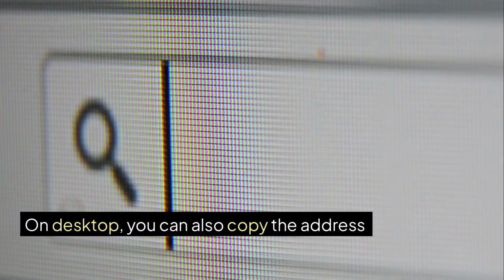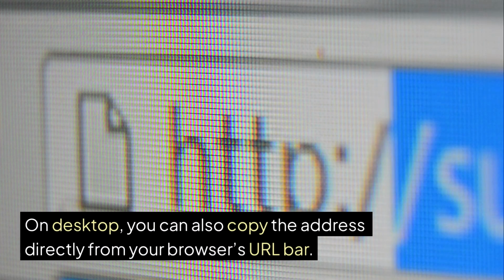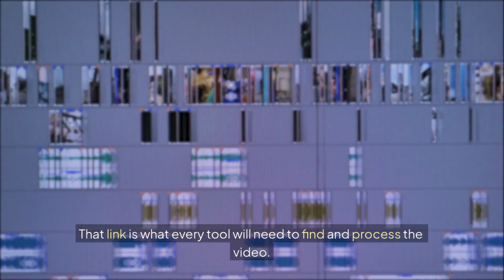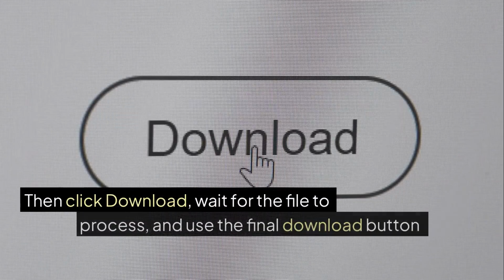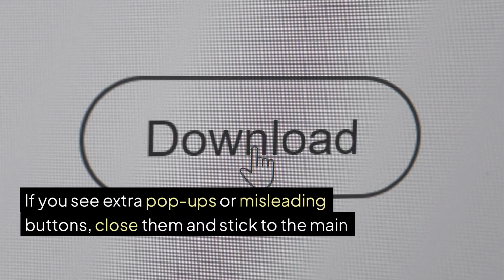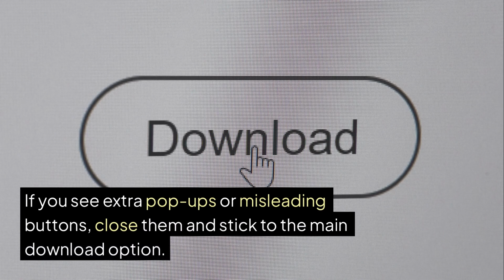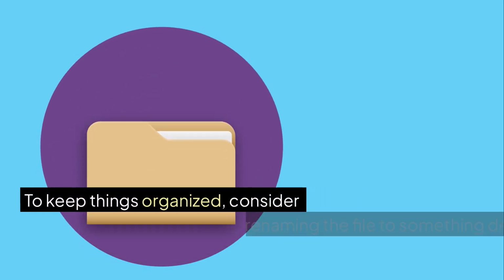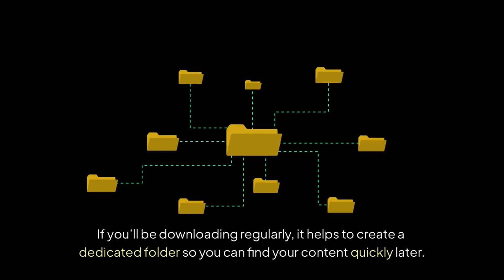How to Download YouTube Videos - 2026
A simple, beginner-friendly walkthrough showing the common ways people download YouTube videos for offline viewing in 2026.

Steps
• Open YouTube → Find the video you want to save.
• Copy the video URL from the address bar or Share button.
• Open your chosen downloader tool or app → Paste the link.
• Select video quality/format → Click Download/Save.
• (Optional) Use YouTube Premium → Tap Download for official offline viewing.

Timestamps
0:00 (How To Download YouTube Videos - 2026)
0:05 Copy YouTube Video Link
0:20 Paste Link → Choose Quality
0:40 Download & Save Video

Helpful Tips: Check Video Quality Options, Respect Copyright Rules, Use Official Downloads When Possible

Suggested playlist: {{ (e.g., “YouTube Tips & Fixes”)

If you find this video on How To Download YouTube Videos - 2026 helpful, please consider subscribing to the channel so we can continue to bring you amazing troubleshooting tips for your PC!